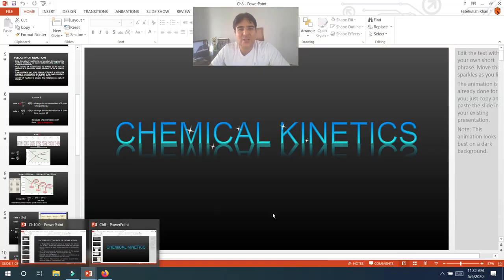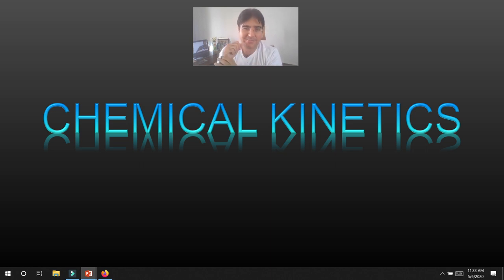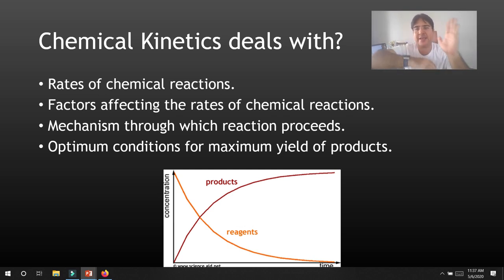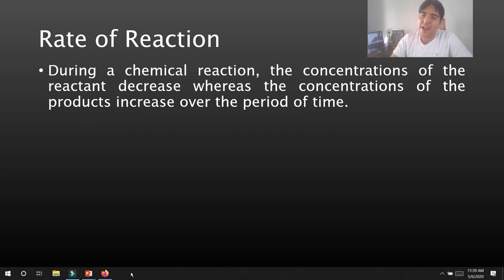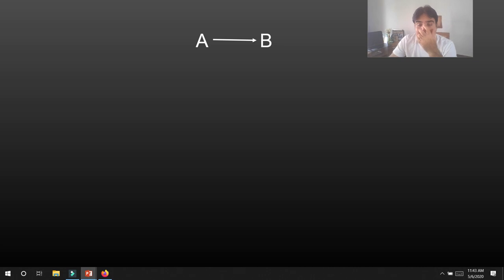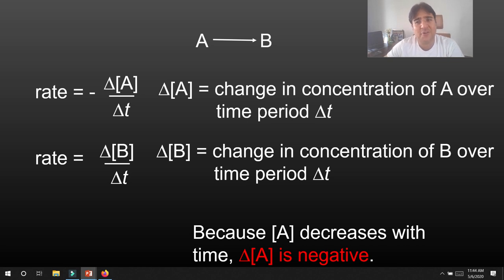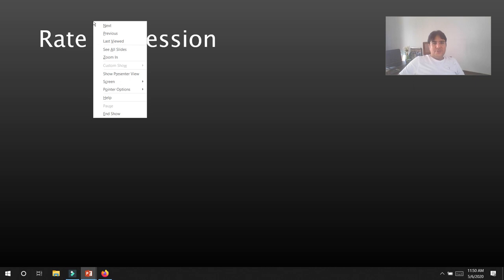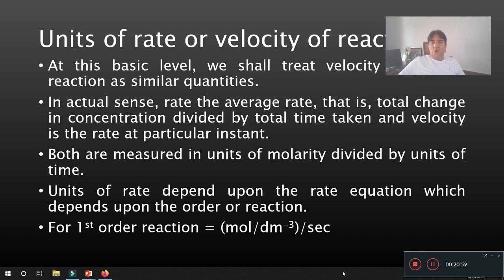FIRST YEAR CHEMISTRY LECTURE - 13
Chapter 8th: Chemical Kinetics.
Introduction, Reaction Rate and Instantaneous Rate.